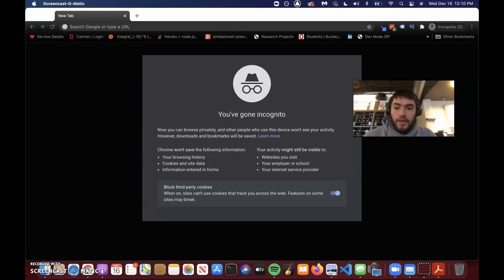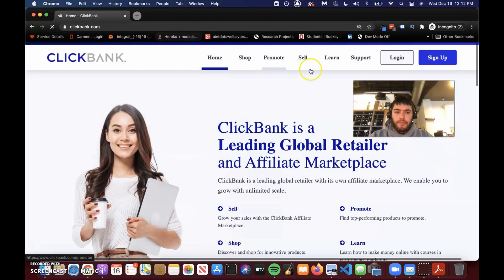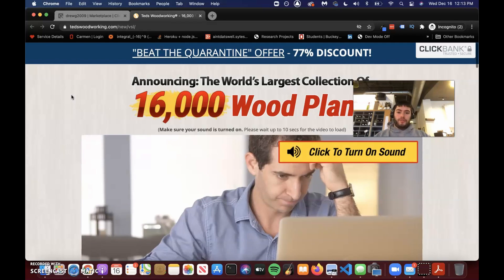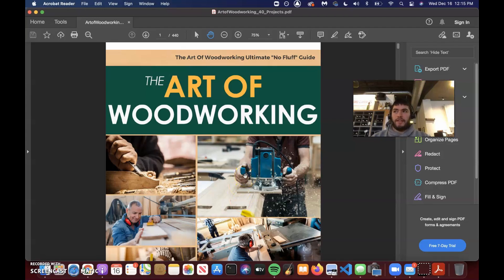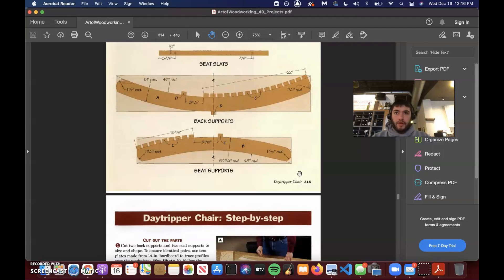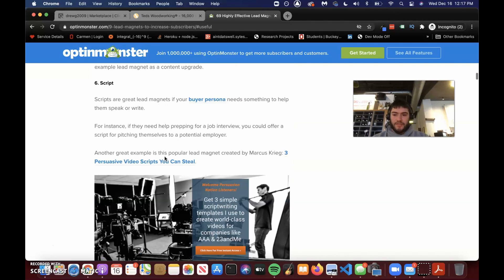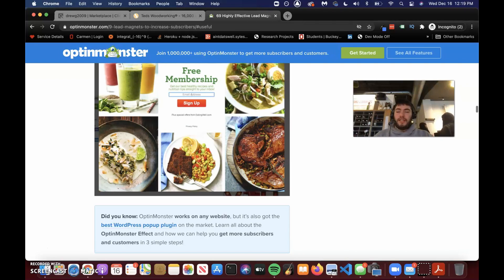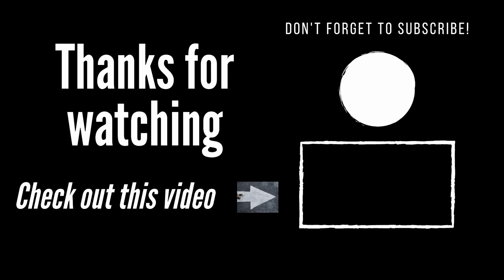Make $1700 A Week in Affiliate marketing using Facebook Ads - [Picking The Offer]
Picking the perfect offer to go in front of the perfect product

is the fastest way to generate massive leads and sales.

If you want more leads and sales then you need to listen to this.

Picking the right offer will allow you to have the ability

to scale to $1700 a week for affiliate marketing with facebook ads.

If you want to learn the fastest way to become millionaire

🔉Check out my Instagram for more posts about making money online!

🔉Check out my blog and learn how to make money online!